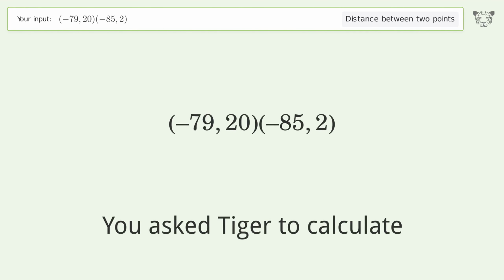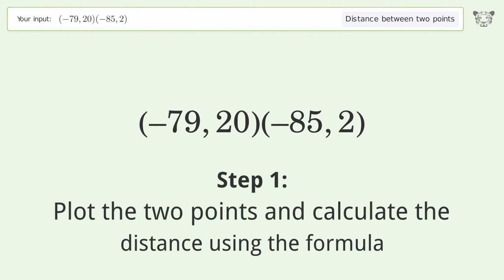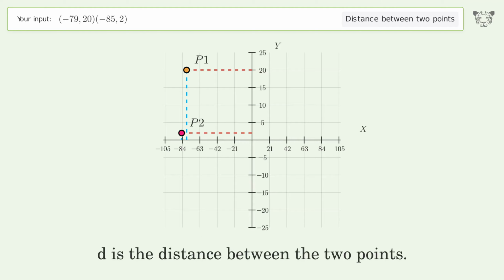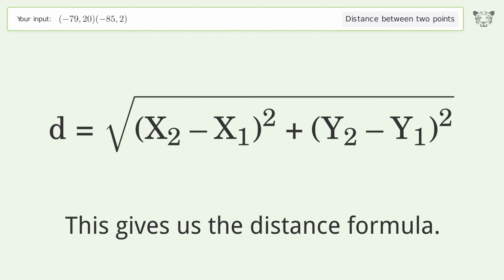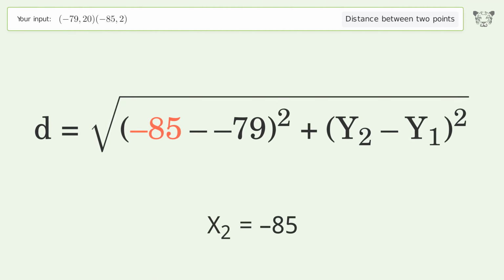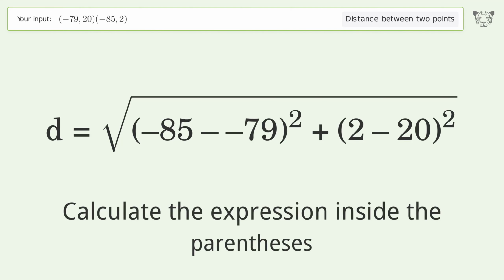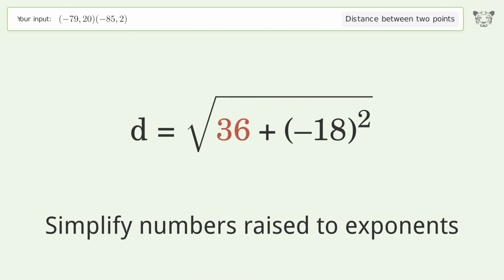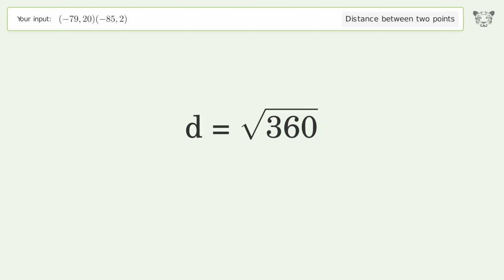Find the distance between two points p1 (-79,20) and p2 (-85,2): Step-by-Step Video Solution